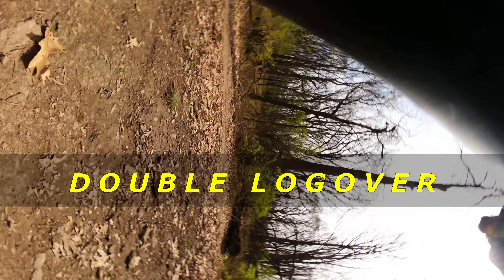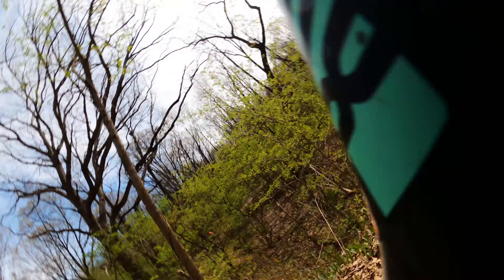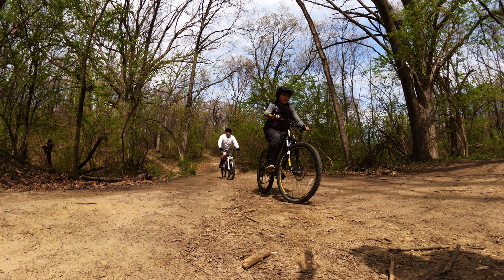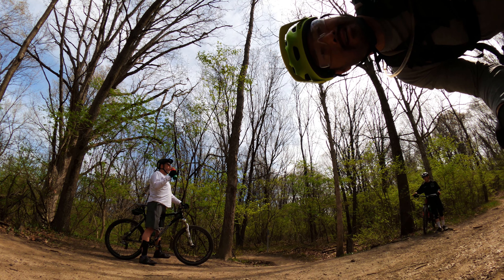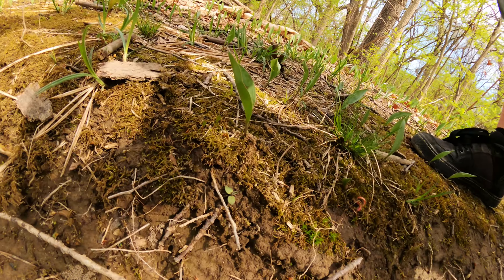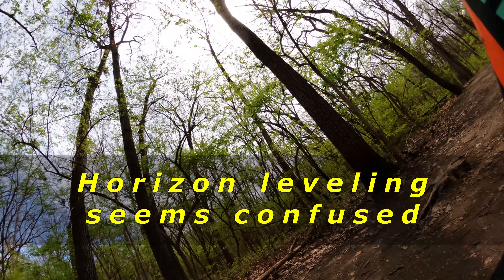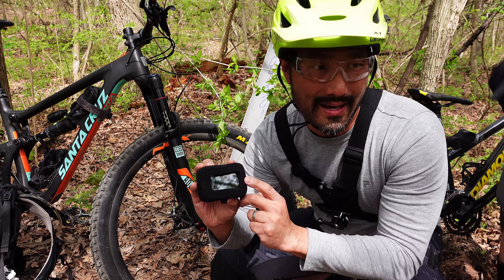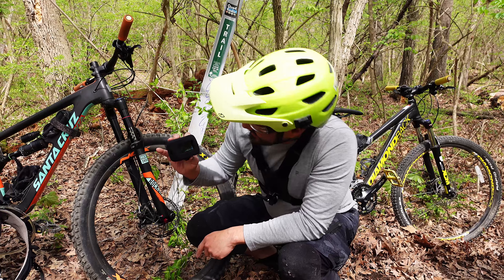GoPro on a Wheel! | Will Horizon Lock Work?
Will GoPro's Horizon Lock feature be able to keep up with being mounted to my wheel?

GoPro HERO9 Black - Advanced Kit
Sony ZV-1 camera
SMALLRIG Camera Cage for Sony ZV1
Zhiyun Crane M2, 3-Axis Gimbal
STUNTMAN Chest Mount